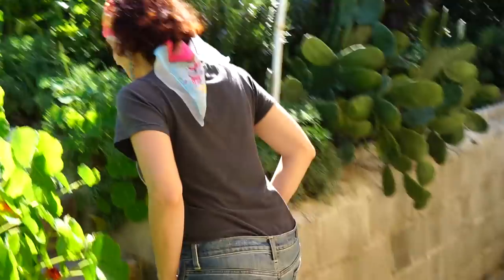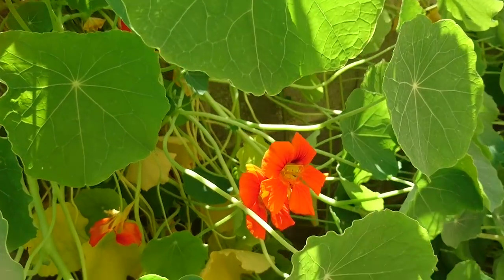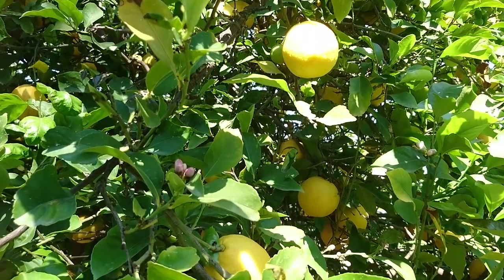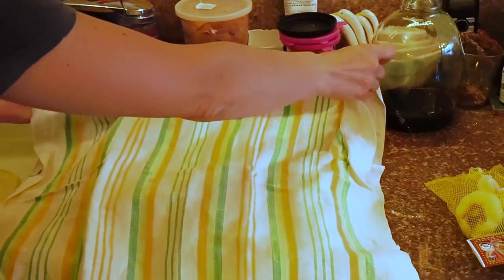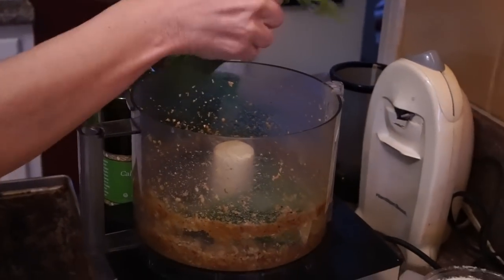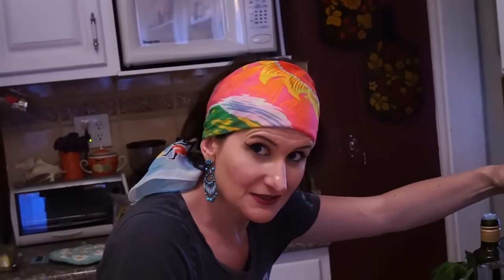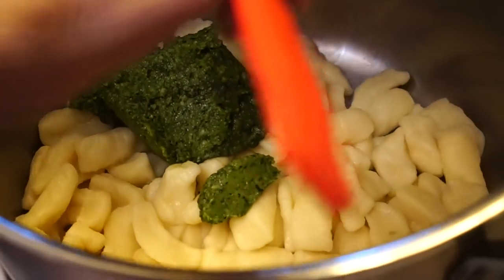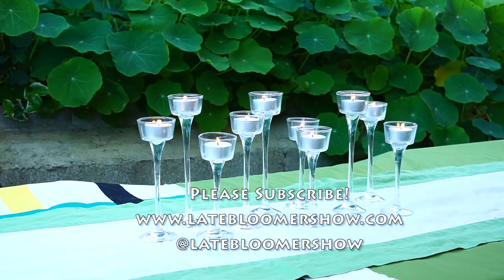Nasturtium Pesto | Backyard Hillside Garden | East Los Angeles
Kaye hits the road to East Los Angeles to visit backyard hillside garden of master chef, Felis Stella, for some Nasturtium Pesto!